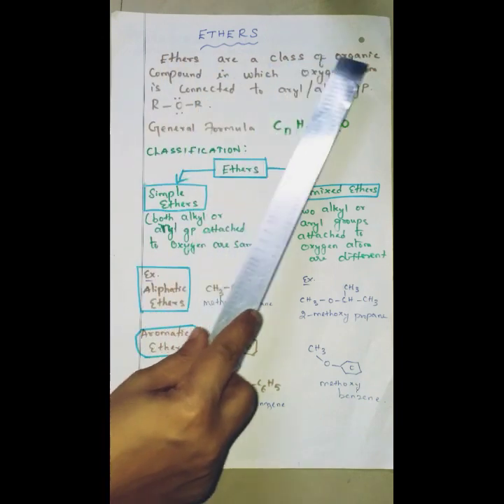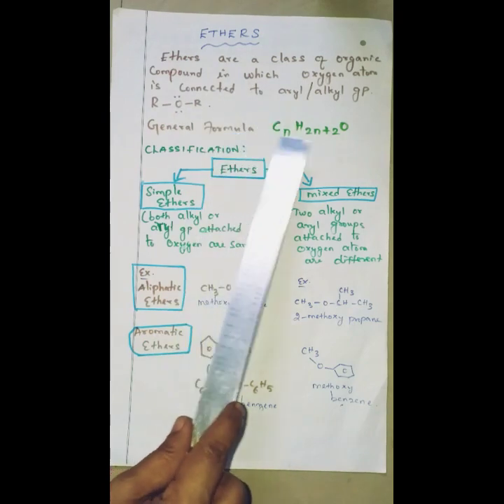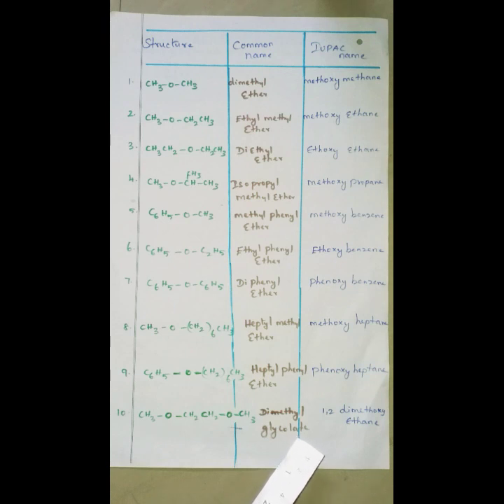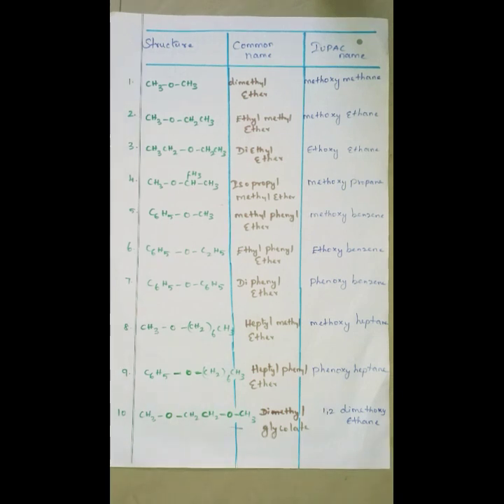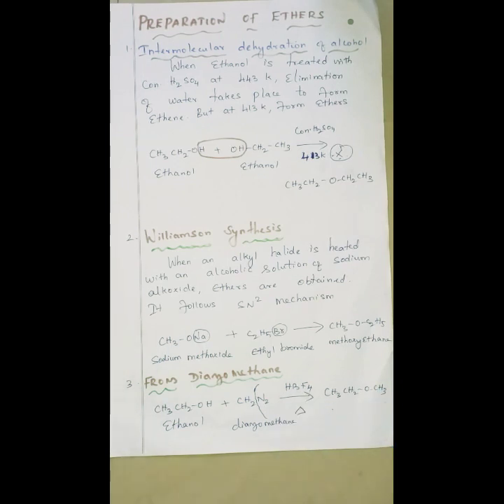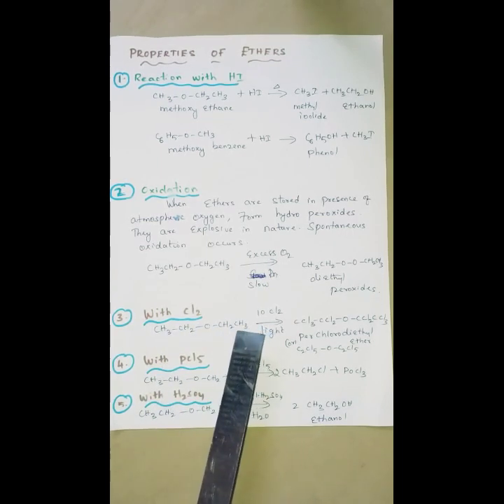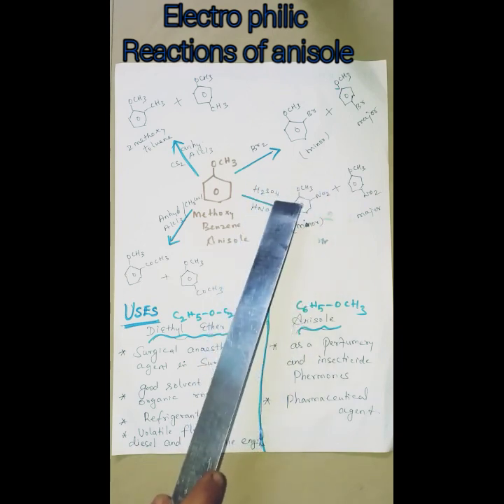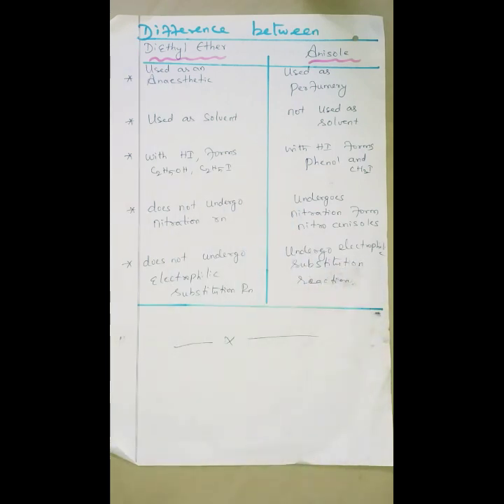12 th chemistry Ethers